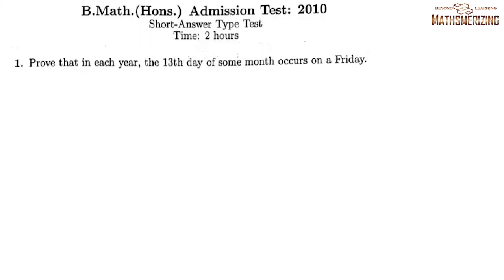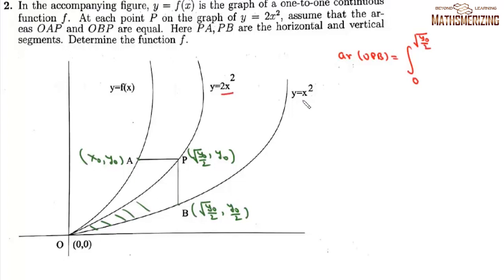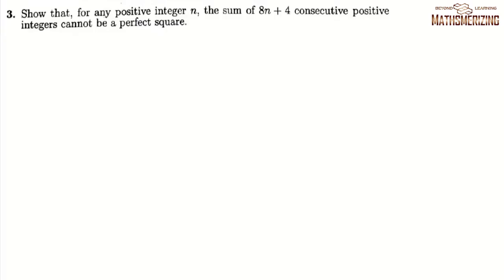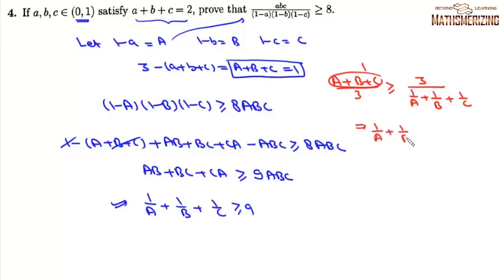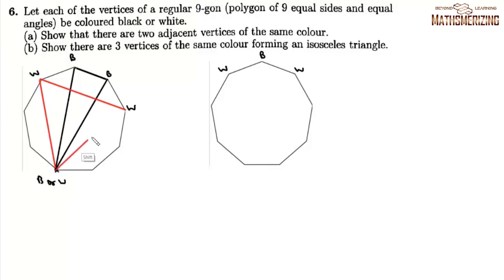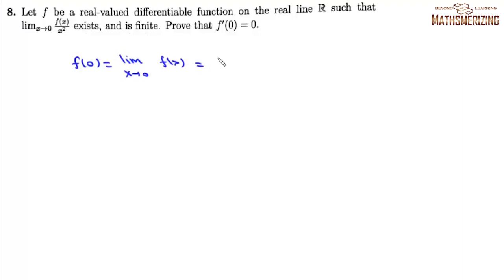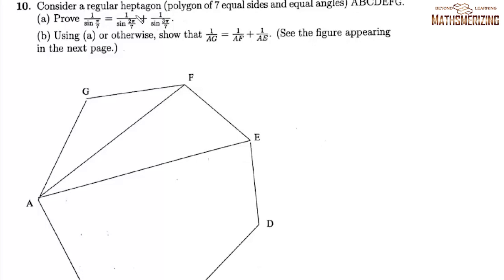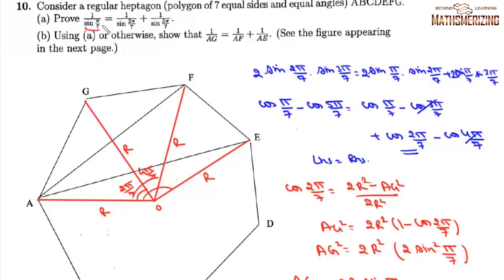ISI 2010: B Math 2010 Subjective paper solution Q1 to Q10